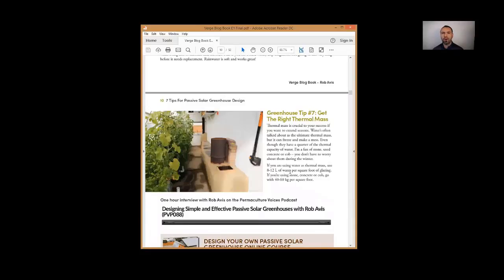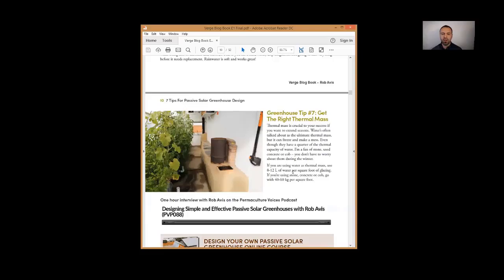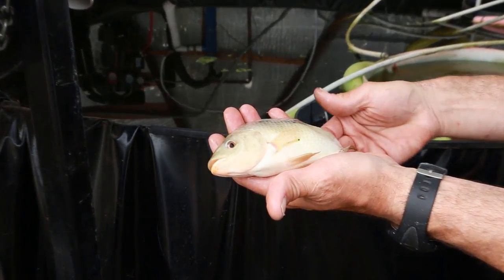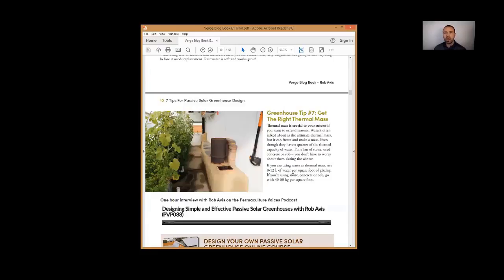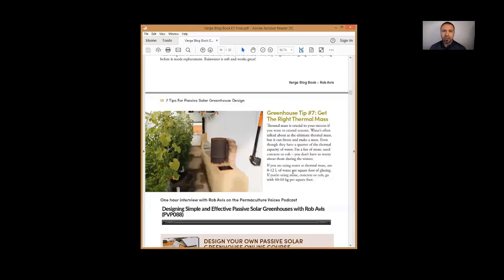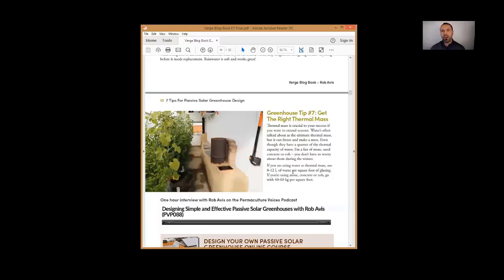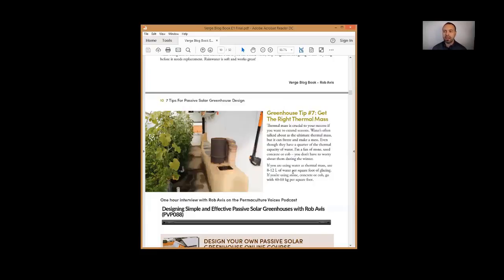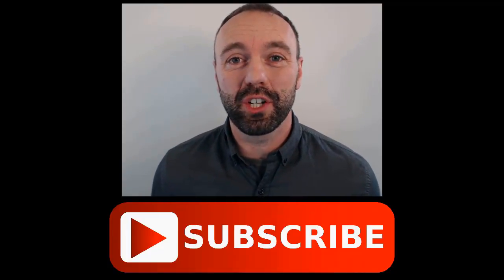Using a Rocket Mass Heater As Thermal Mass and Heating For Our Greenhouse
In this video I talk about thermal mass and passive solar greenhouses. In our greenhouse we use a Rocket Mass Heater and it works great.

Thermal mass is crucial to your success if you want to extend seasons. Water’s often talked about as the ultimate thermal mass, but it can freeze and make a mess. Even though they have a quarter of the thermal capacity of water, I’m a fan of stone, used concrete or cob – you don’t have to worry about them during the winter.

If you are using water as thermal mass, use 8-12 L of water per square foot of glazing. If you’re using stone, concrete or cob, go with 40-60 kg per square foot.